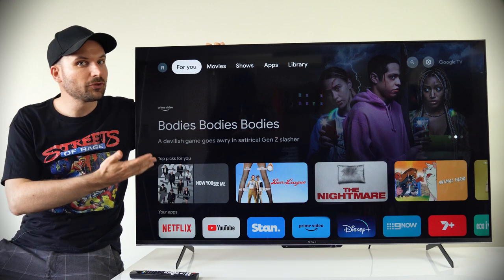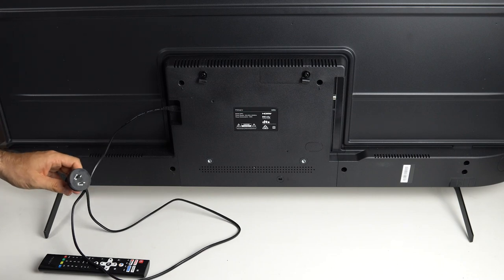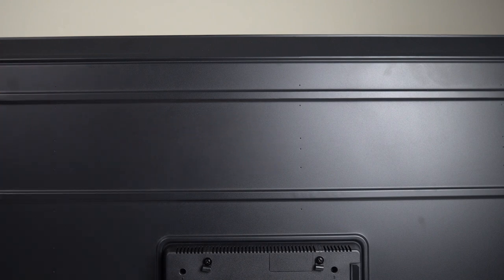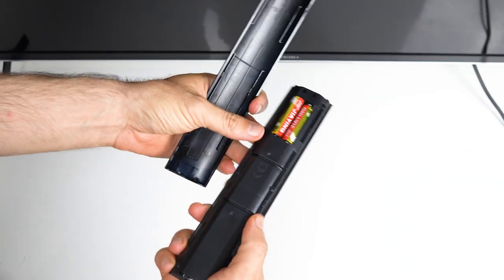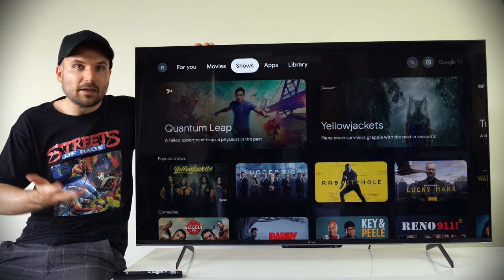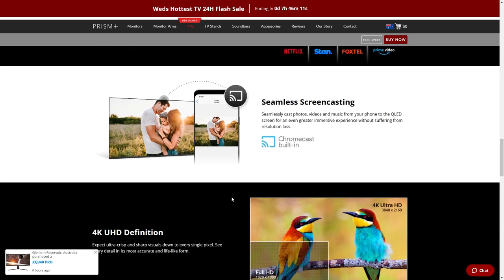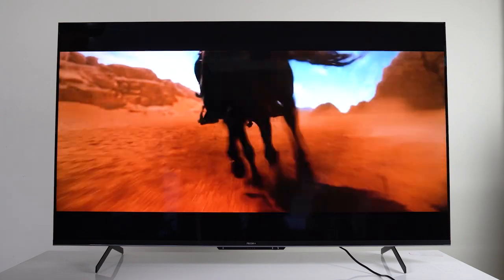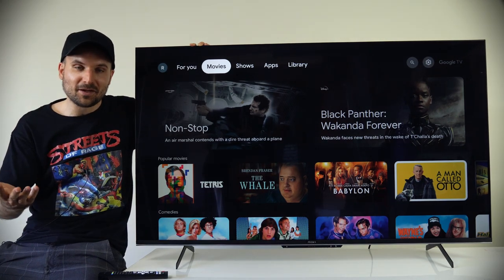Great Image Quality for Under a Grand - Prism+ Q55 Ultra QLED Smart TV Review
In this video we check out the Prism+ Q55 Ultra 4K QLED Smart TV.  Running Google TV OS, it supports all the streaming apps available as well as many other apps. The Q55 Ultra comes in at $899AUD and is available from the Prism+ website.

► This review unit was a free sample

00:00 - Intro
00:21 - Unboxing
01:15 - Ports & Mounting
02:31 - Google OS & Remote
03:30 - QLED
04:57 - Gaming
05:53 - Apps & Audio
06:59 - Conclusion